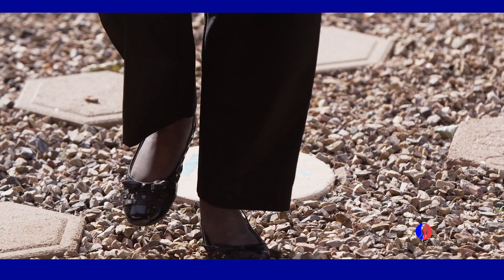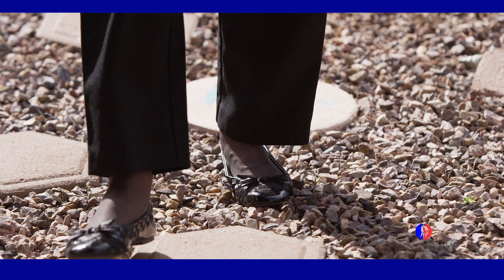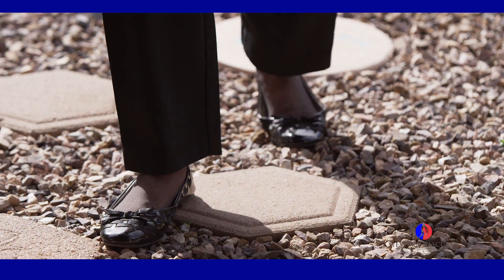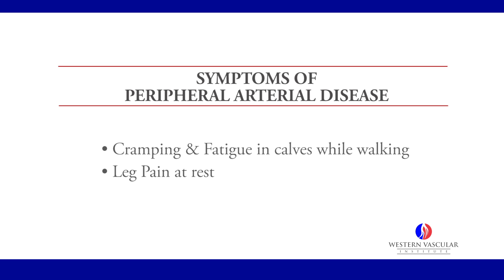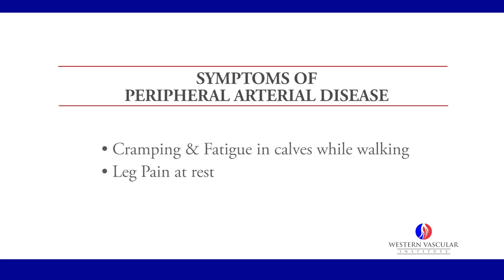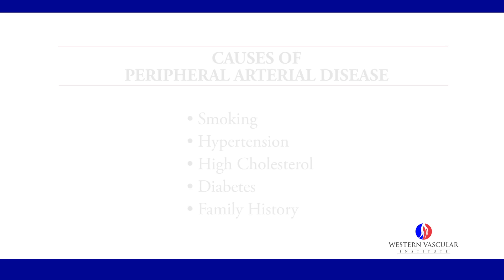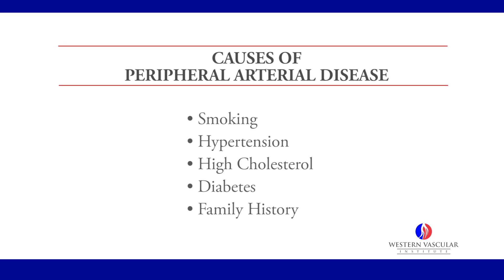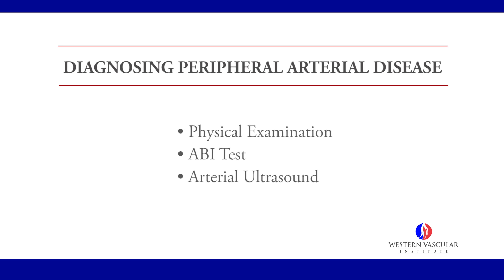What Is Peripheral Arterial Vascular Disease?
Dr. Mitar Vranic of Western Vascular Institute provides education on Peripheral Vascular Arterial Disease and it's symptoms.